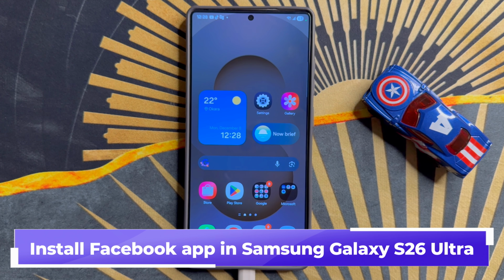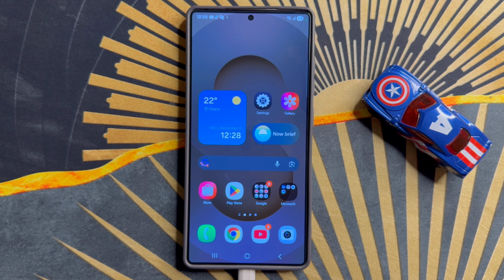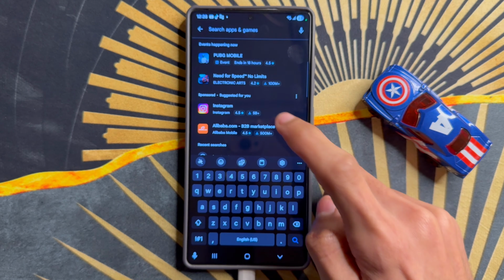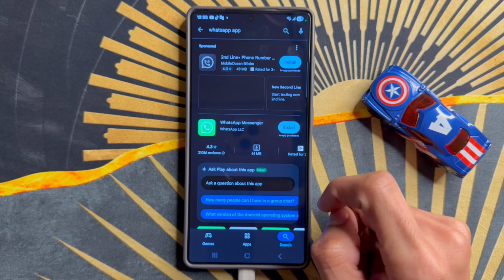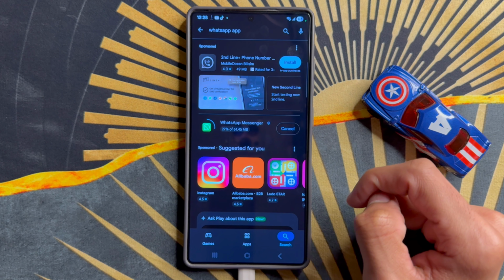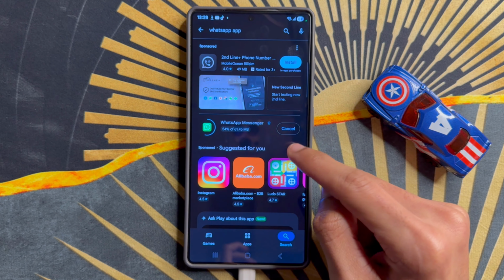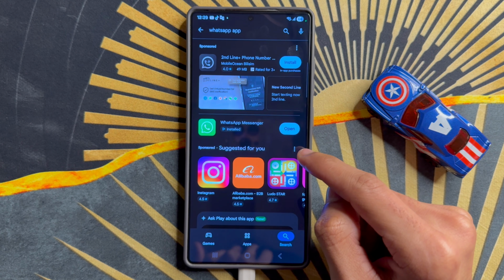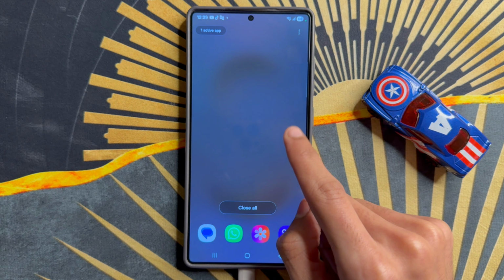How to Install Whatsapp app in Samsung Galaxy S26 Ultra